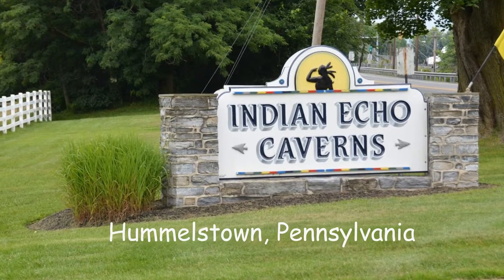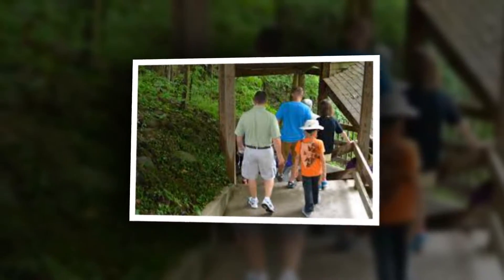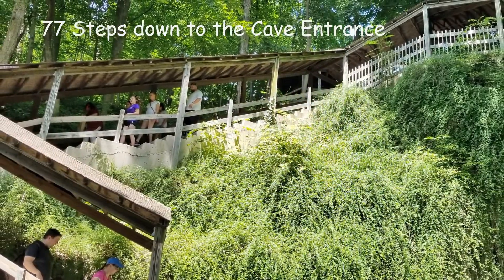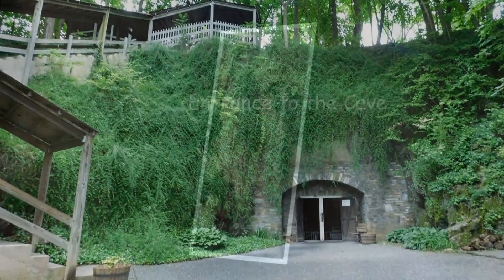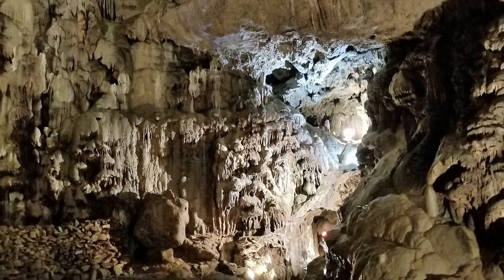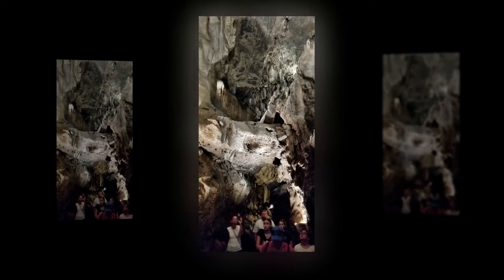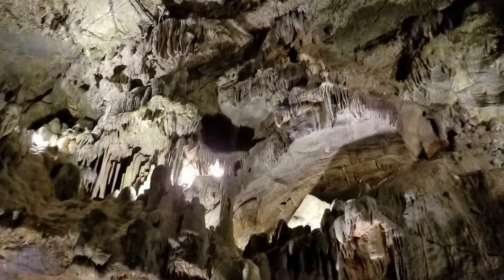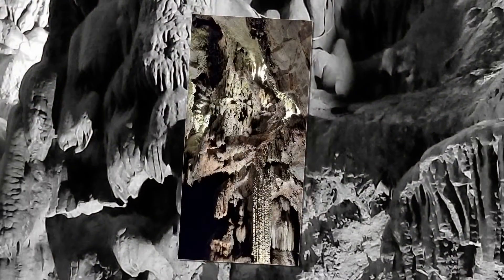Indian Echo Caverns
Near Hersey Pennsylvania these caves were awesome with tons of beautiful formations.